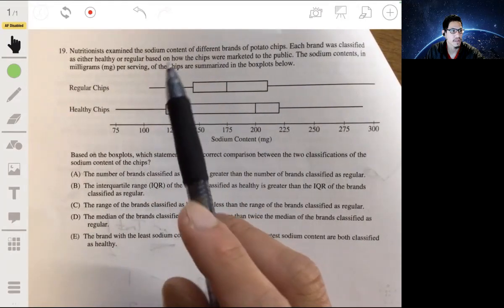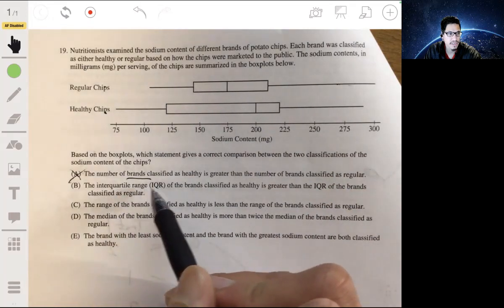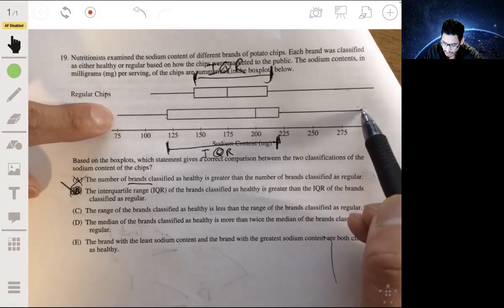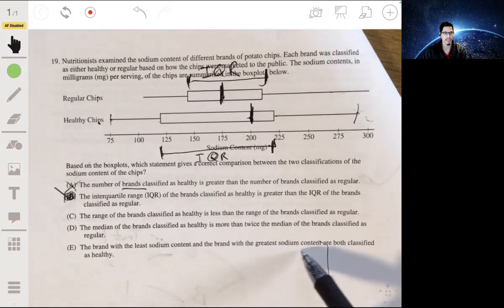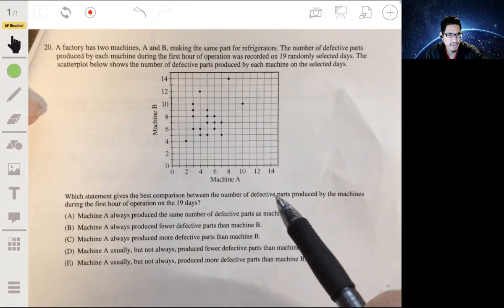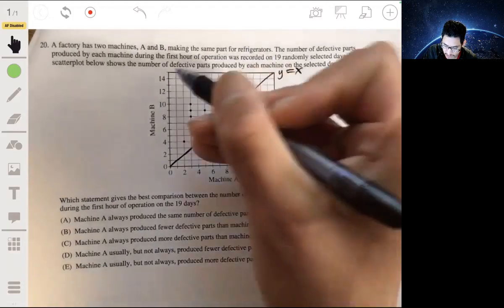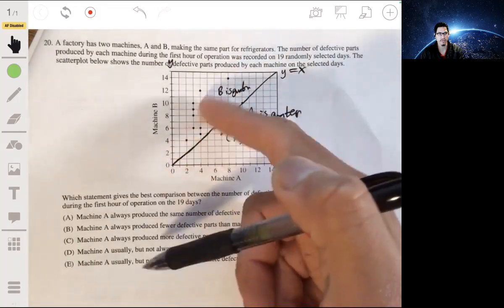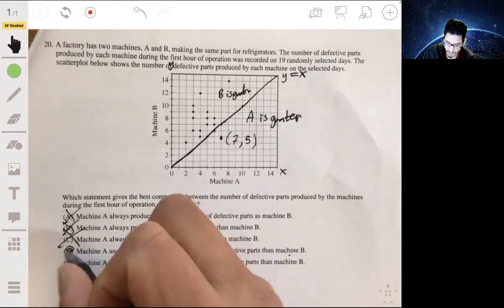2016 AP Statistics Exam Multiple Choice Questions #19-20